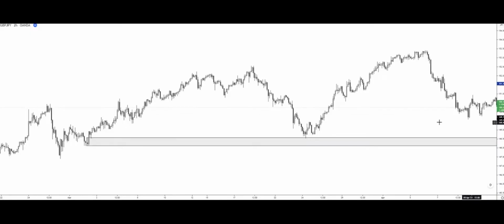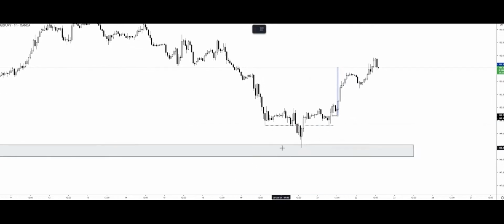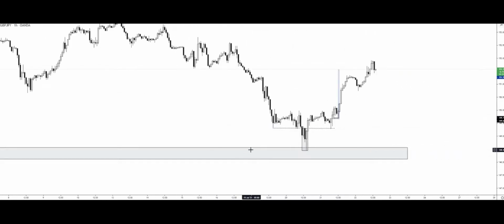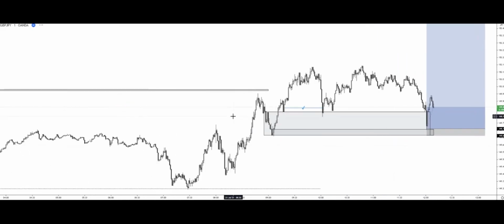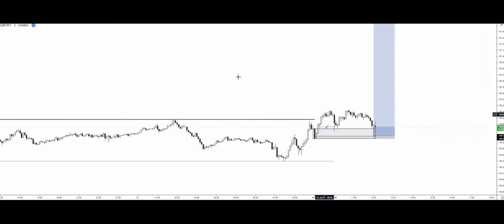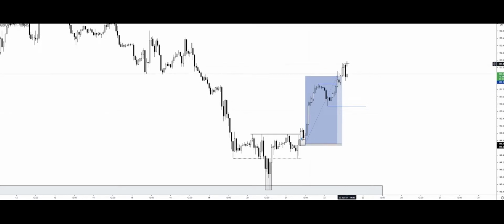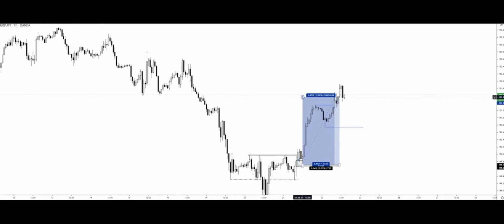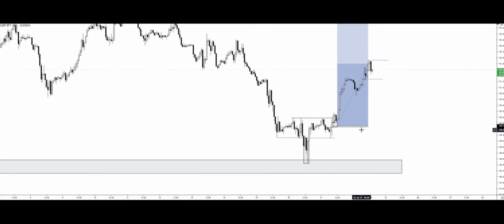I C T | Section 7 - Entry Types | Confirmation Entry Example (3)